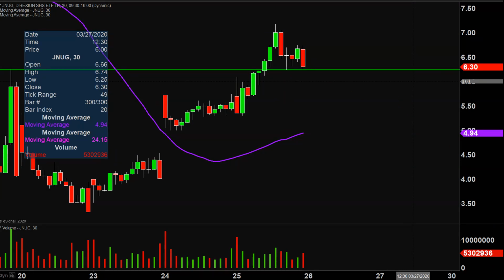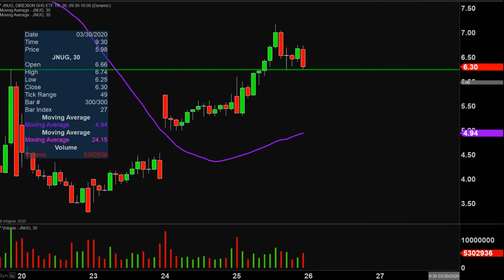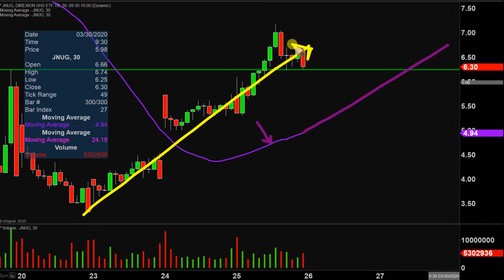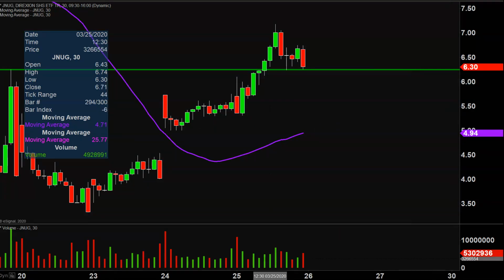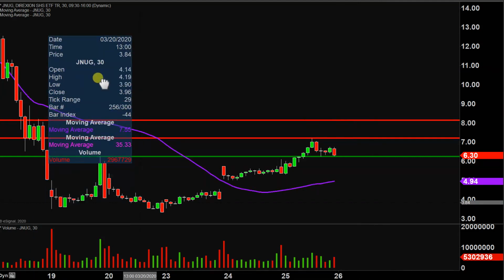Direxion Daily Junior Gold Miners Index Bull 3X Shares - JNUG Stock Chart Technical Analysis for 03-